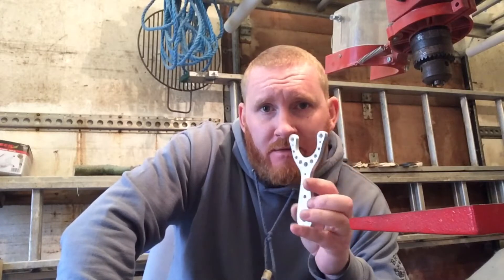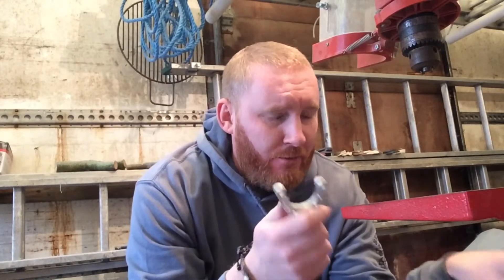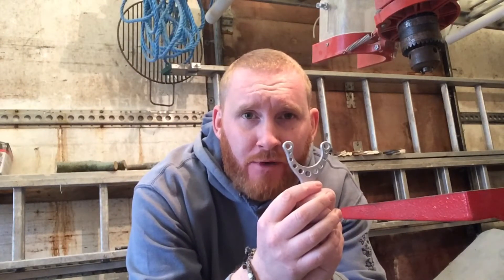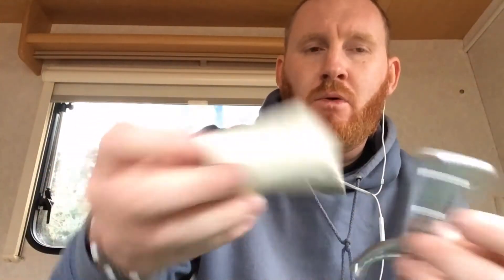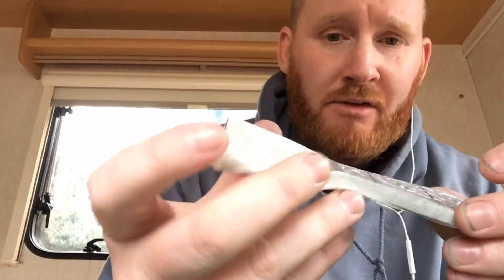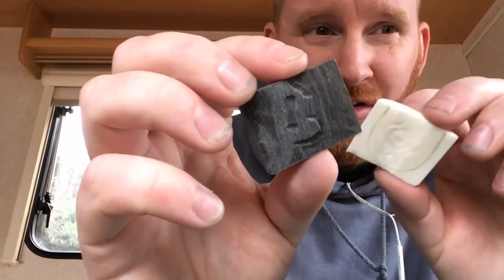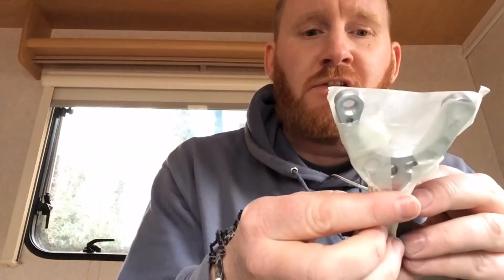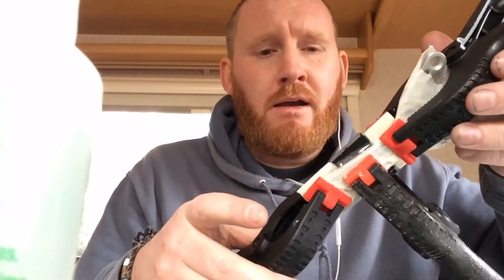Tutorial on how I scale a milbro part 1 catapults slingshots